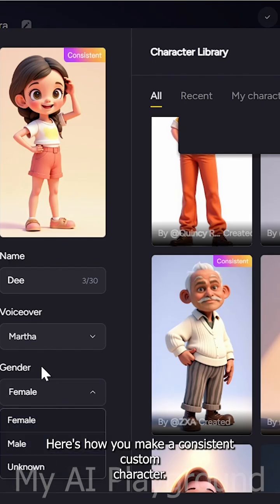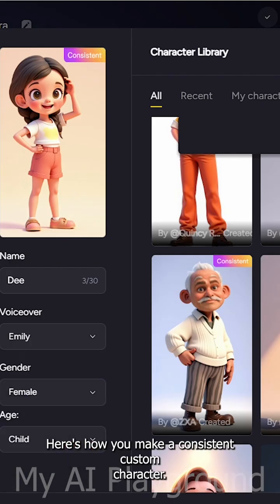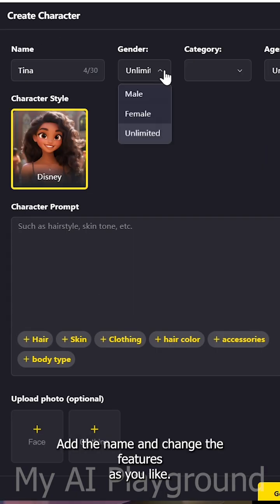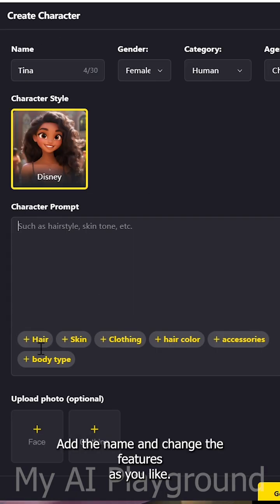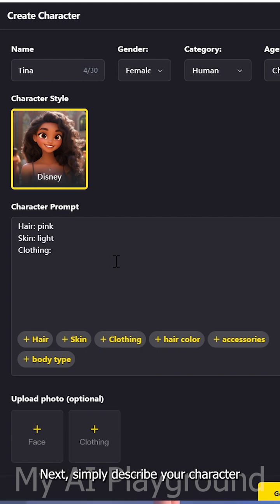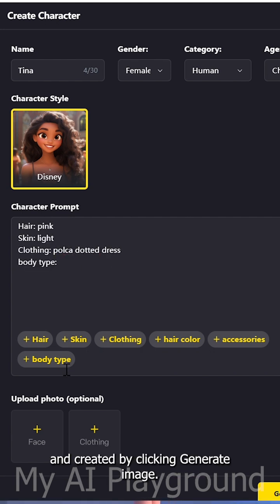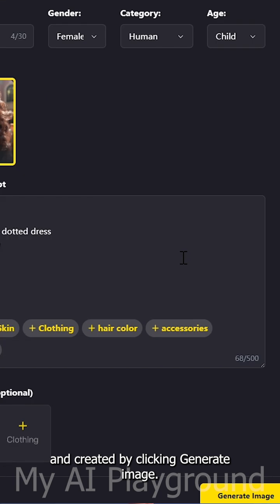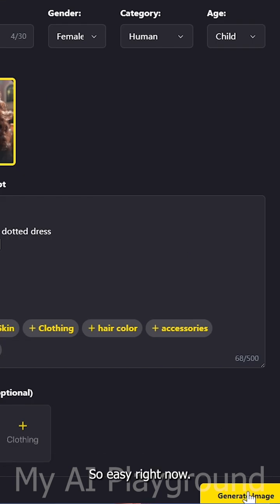How to make custom consistent characters and make them talk - lip sync - in MagicLight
Learn how to make custom consistent characters using AI, fast.